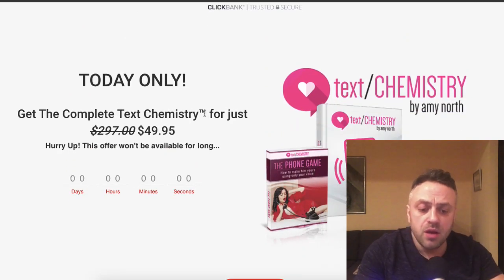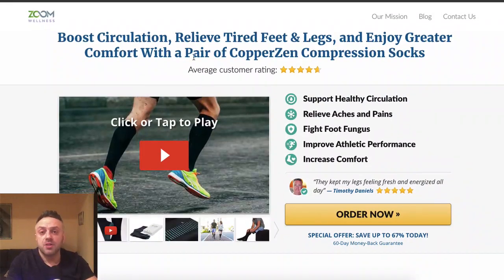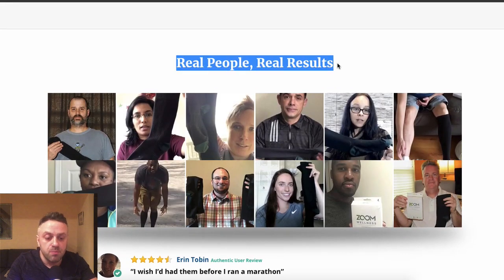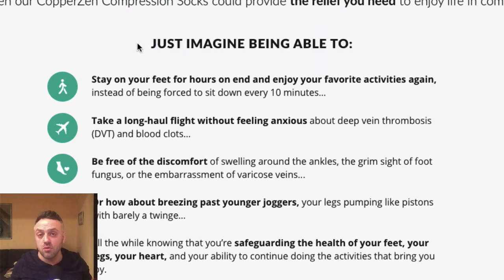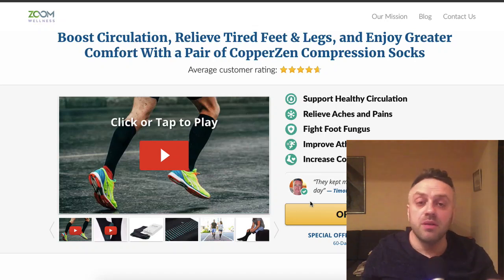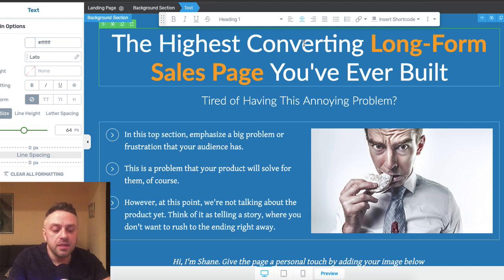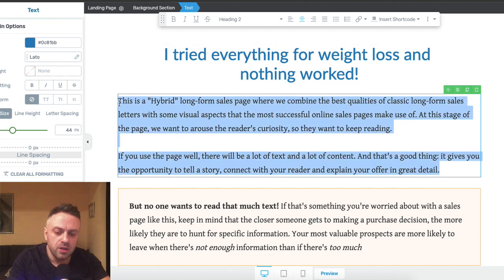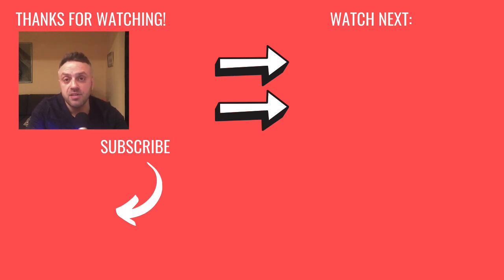CPA Marketing for Beginners 2020 | How to Create A Super High Converting Landing Page | MUST WATCH!